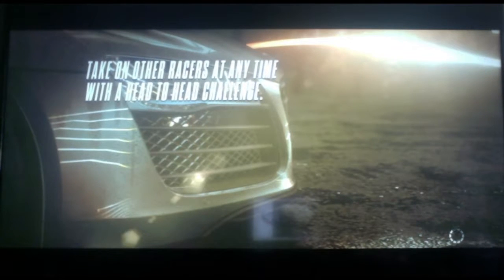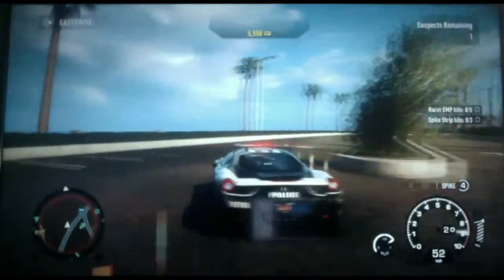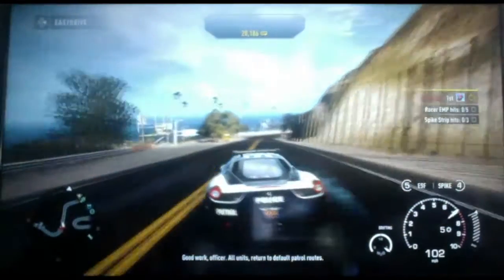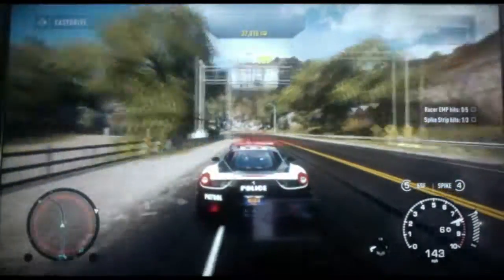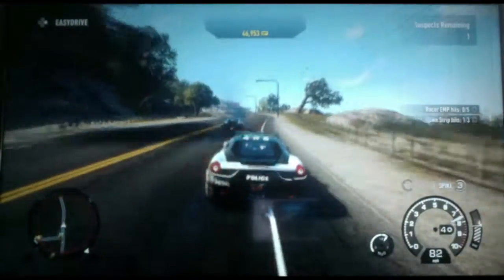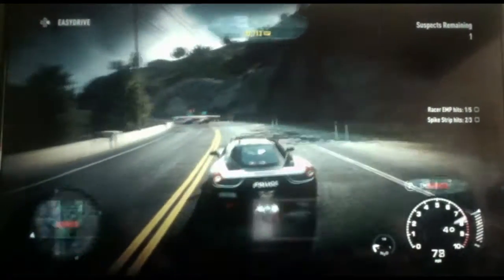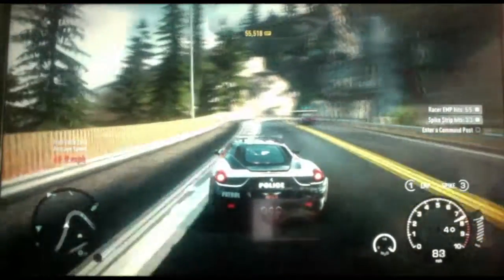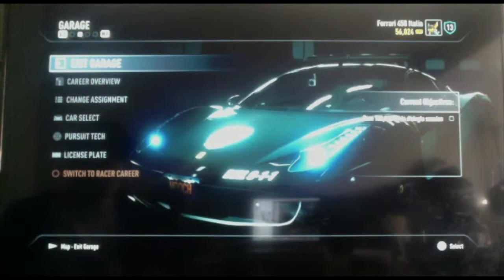Need for Speed Rivals Ep 13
Hey, guys, thanks for clicking on this video and giving me a chance to give you entertainment! I appreciate that.